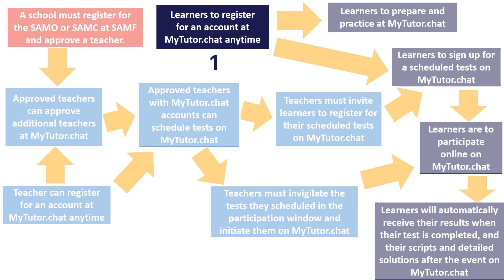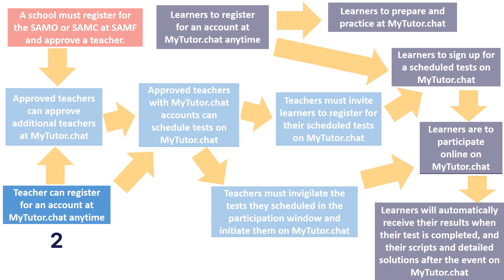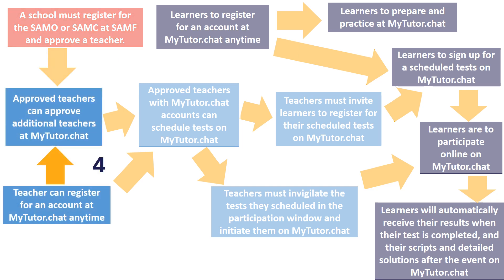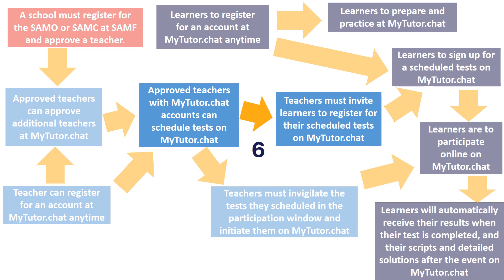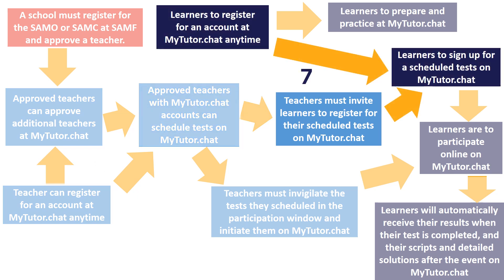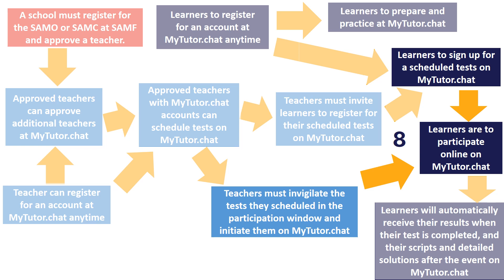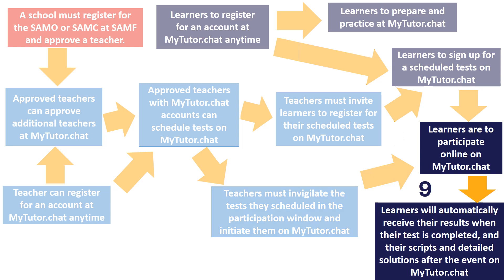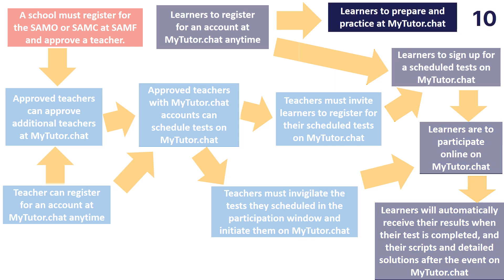Using MyTutor.chat to participate in the SAMO or SAMC online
In this video, we discuss the steps to follow to participate in the 2023 SAMO or SAMC online using MyTutor.chat.
The advantages of this approach include that
- learners will be able to access preparation material (incl. more than 1000 questions and more than 10000 slides covering detailed explanations)
- learners will receive their marks on completion, and teachers won't have to mark the scripts or submit the results to SAMF
- learners will receive detailed explanations to all the questions they wrote after the event participation window has closed.